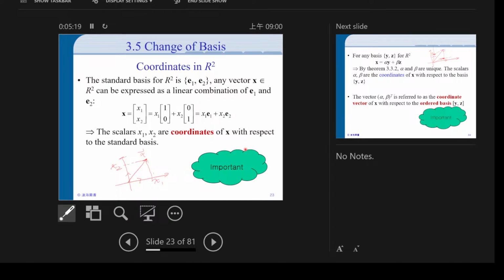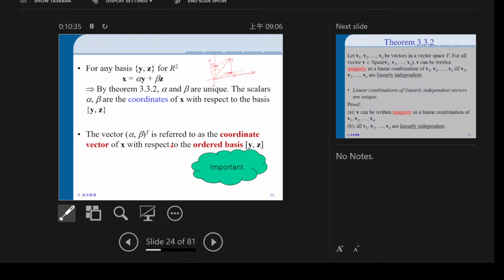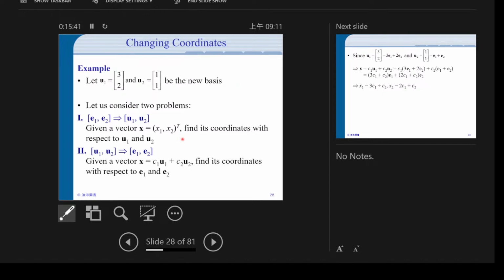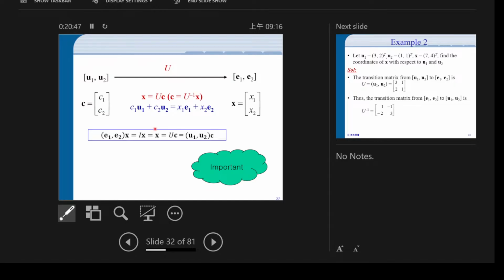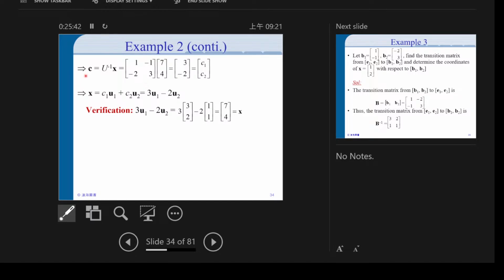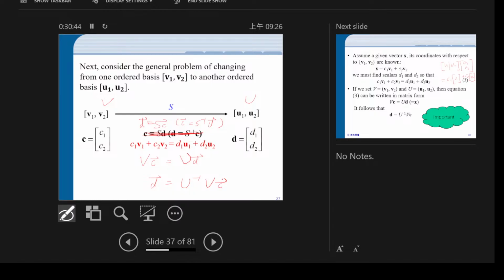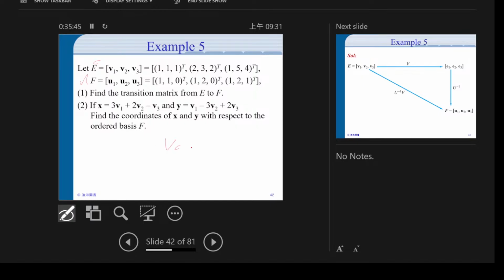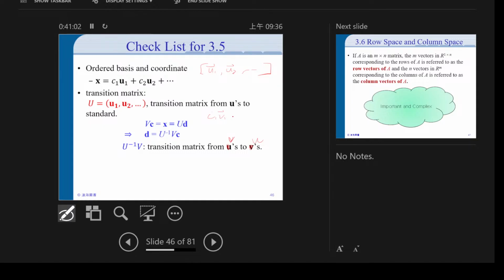2025-10-8 LA: coordinate and change of basis